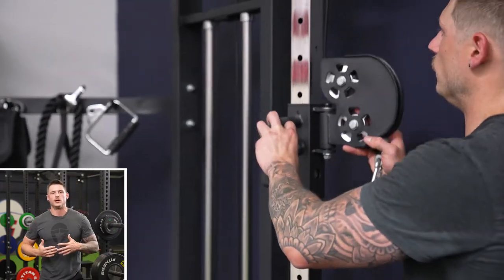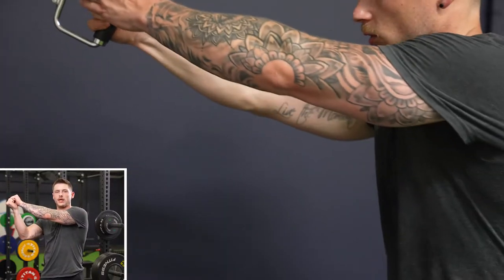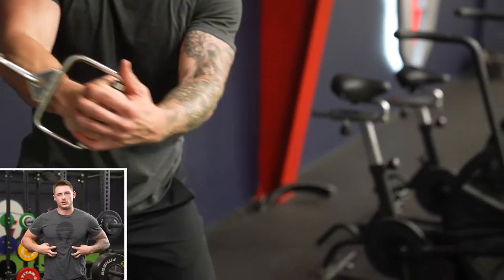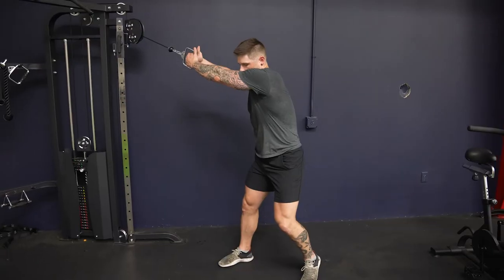Cable Chop | Titan Fitness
Struggling to find a simple explanation of basic movements or looking for a quick refresher?

Follow our very own Jonathan Holliday as he brings you back to the basics. We hope to educate you on a variety movements using Titan Fitness equipment so that you can make the most out of your workout 🙌